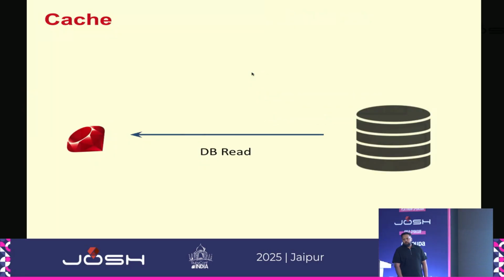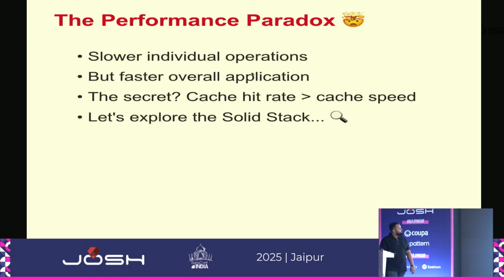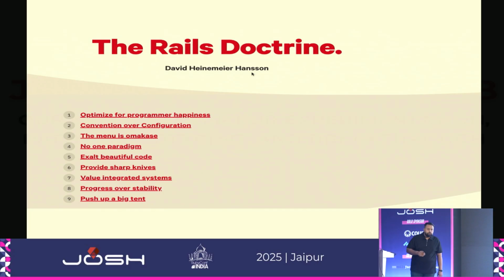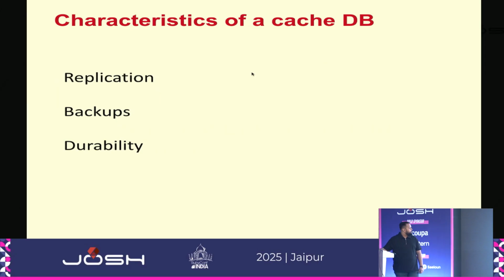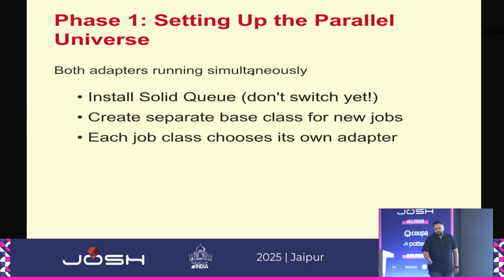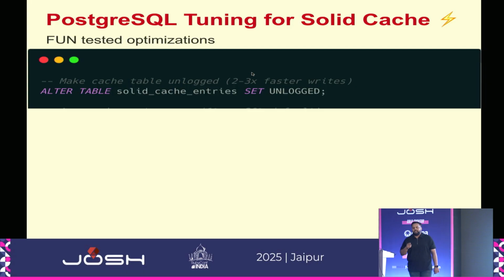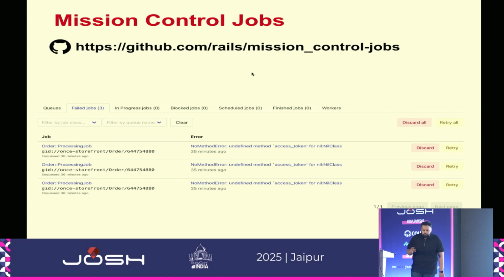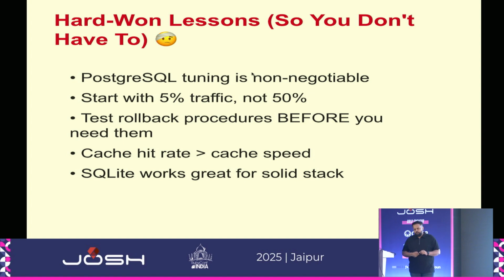Prateek Choudhary - The Solid Shift: Redis - Rails 8 Solid Stack